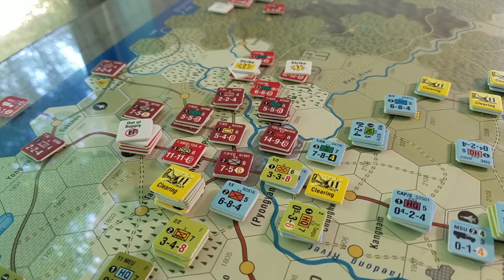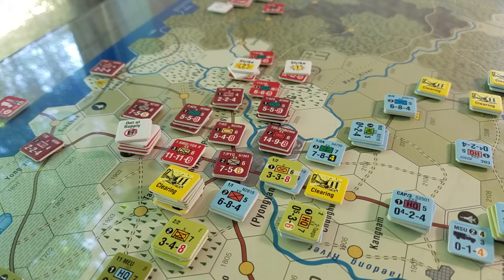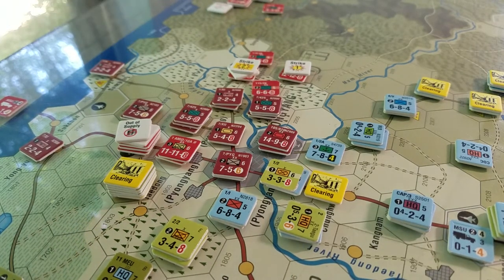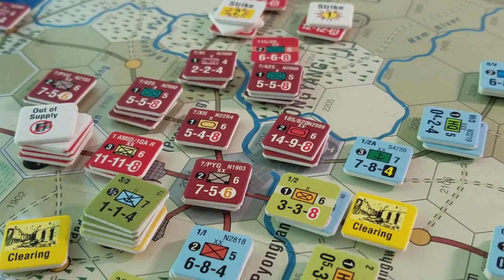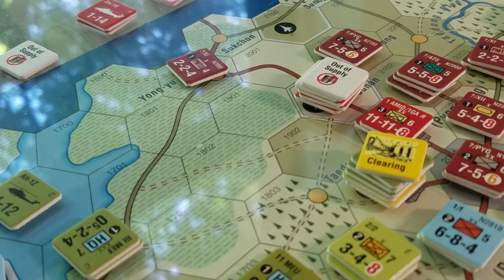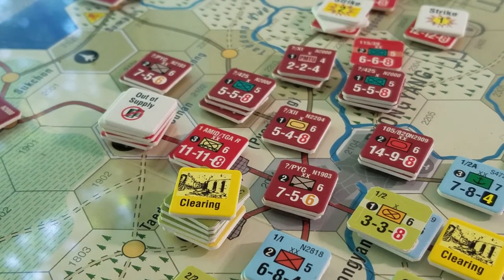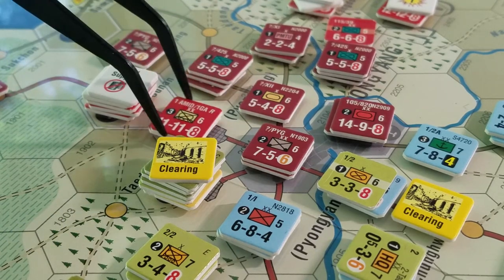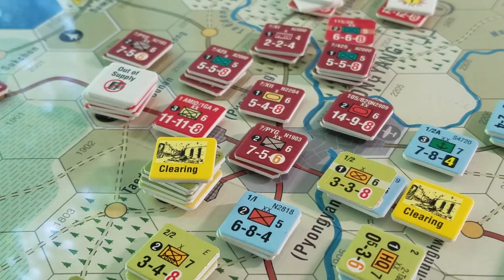Next War - Collapse Scenario. Turn 4 [Notes] /3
Notes from game play in between Turn 4  & 5.